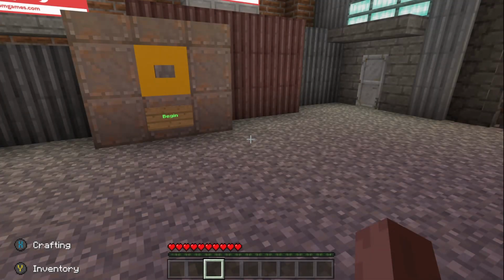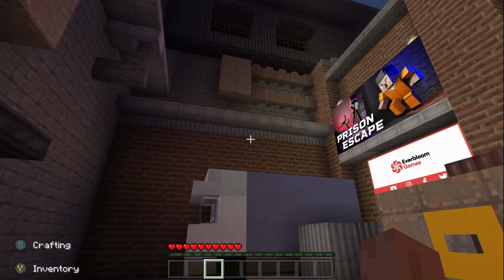Prison Escape/Map Review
If you like stealth games you need to try out the latest game from Everbloom Games prison escape